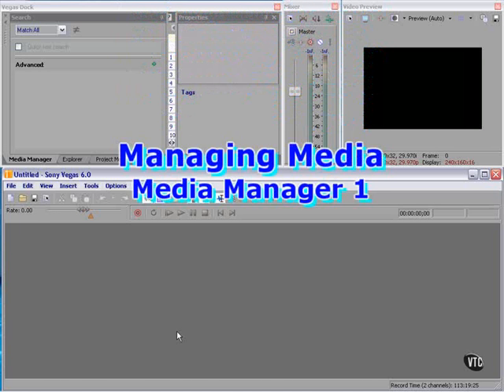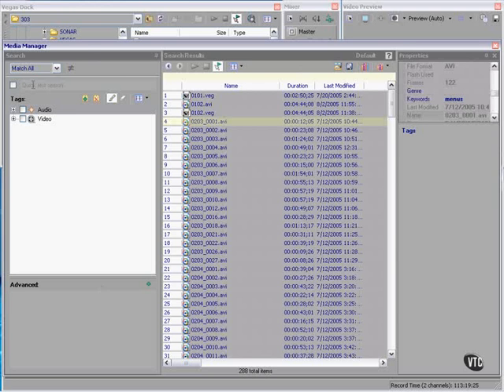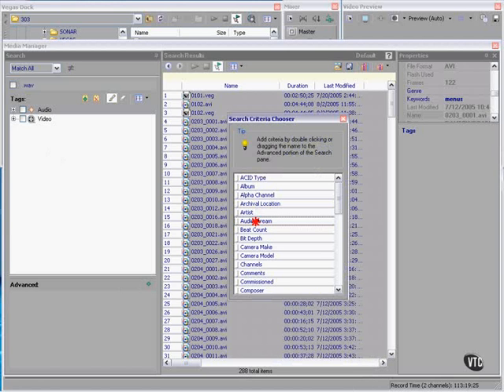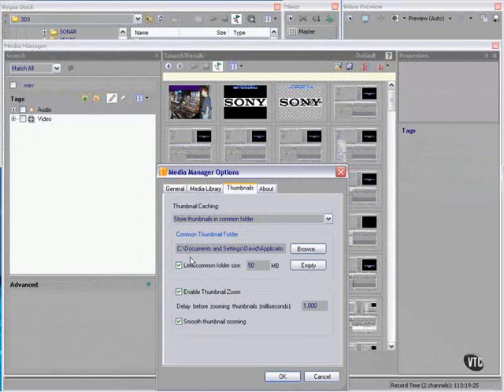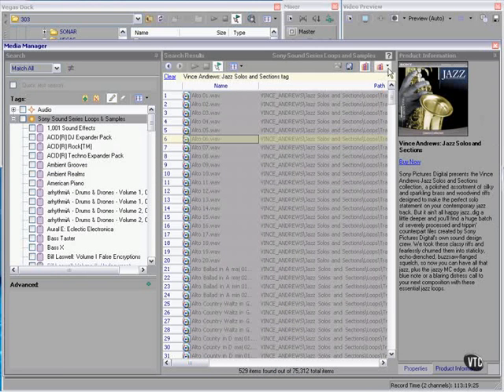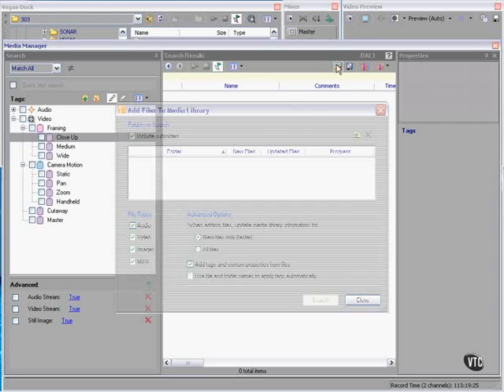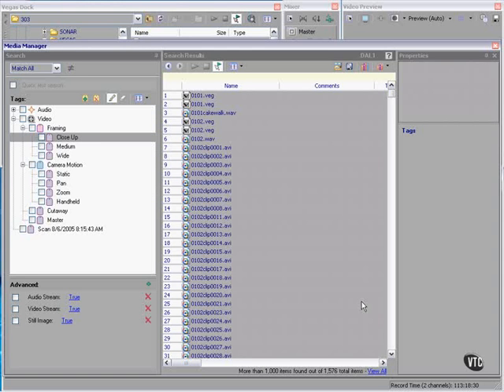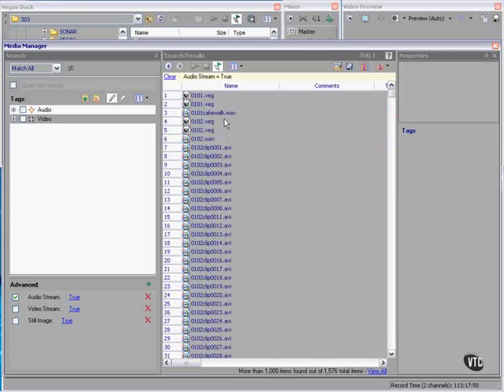Lesson4.Media Manager pt. 1.mov